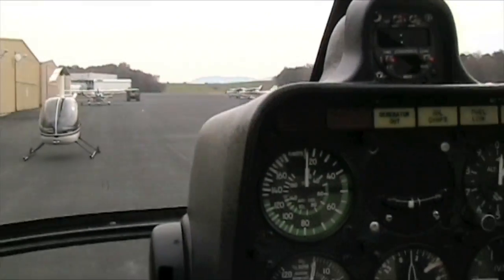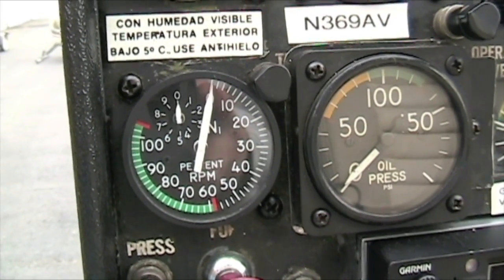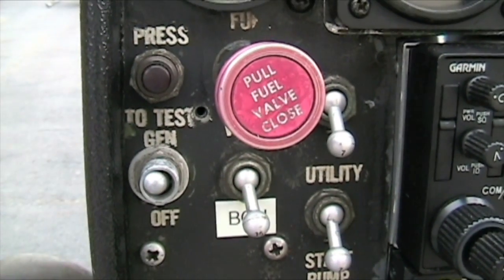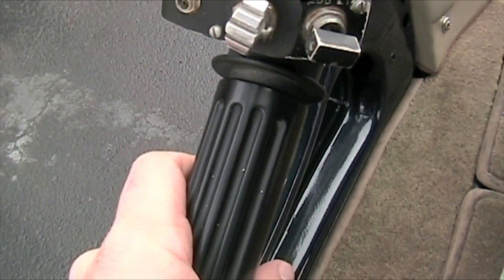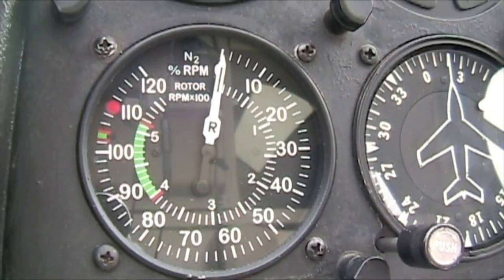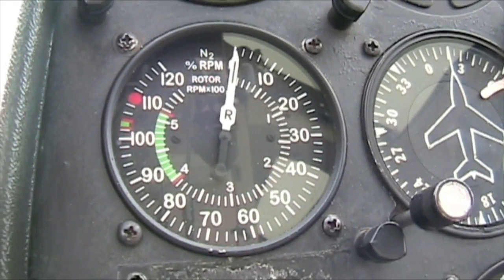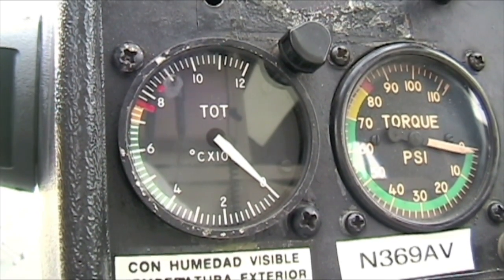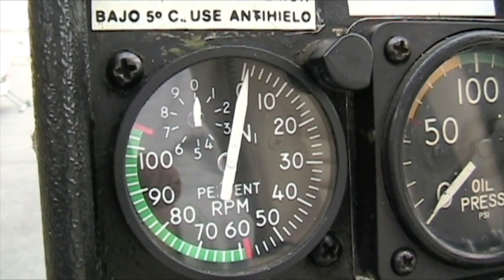MD500 - How to Shutdown a Turbine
It has been my privilege to share these experiences over the past several years.  Views, specifically thanks to the advertisements has made these videos possible.  A new GoPro2 with audio adapter is the latest addition.  And am wanting to purchase another camera for a different angles.  Keep up the clicks, even though we all hate the advertisements! :)

This video, although it isn't like having an instructor next to you while learning how to work a turbine, is designed to help give you an understanding of what the procedure is and what the gauges look like when an actual turbine is shut down.